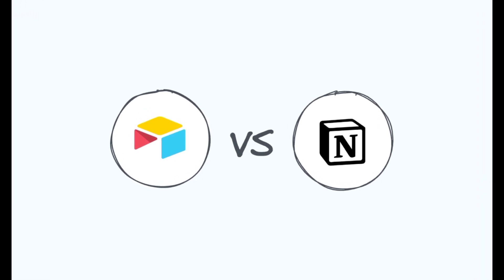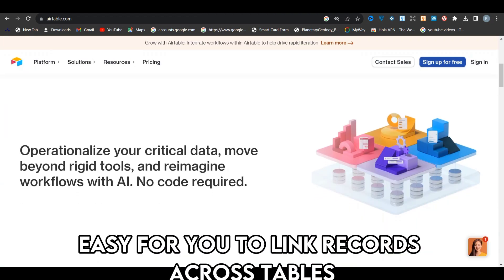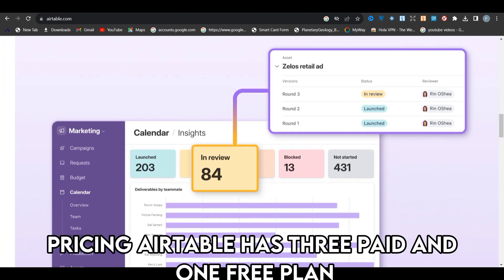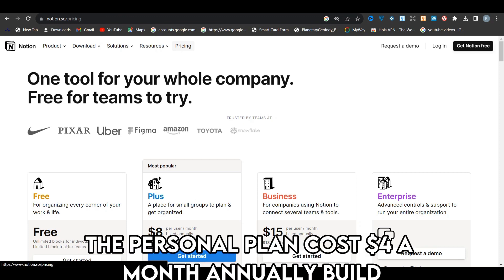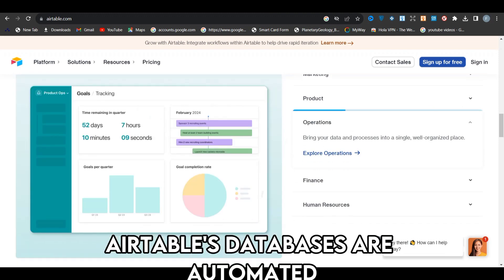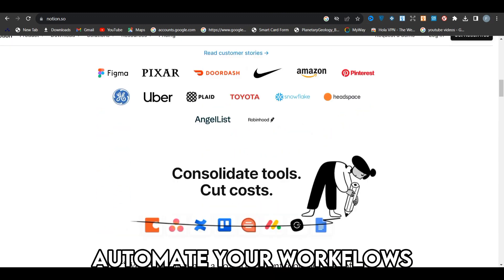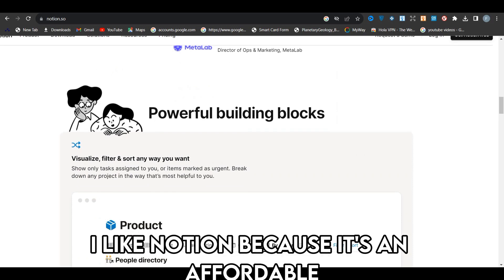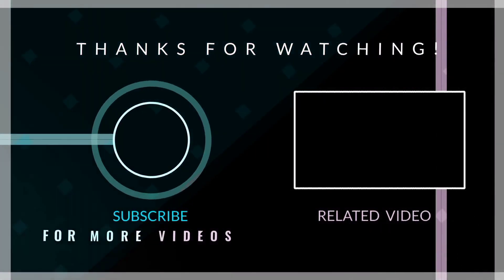Airtable vs Notion - Which is Better for Your Team? (A Detailed Comparison)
Airtable vs Notion - Which is Better for Your Team? (A Detailed Comparison). In today's video, we will discuss the differences between Airtable and Notion.

The main difference between them is the database experience.
Airtable databases are faster and can handle a lot of data. Airtable has a Form view, and you can switch between views. Additionally, the platform makes it easy for you to link records across tables. It allows you to set the primary key to any field type. Furthermore, Airtable has an array of suite extensions, making integration with other tools seamless. On the other hand, Notion cannot handle bulk data. Moreover, it is a challenge to work with rows of data, so the database experience is tricky.